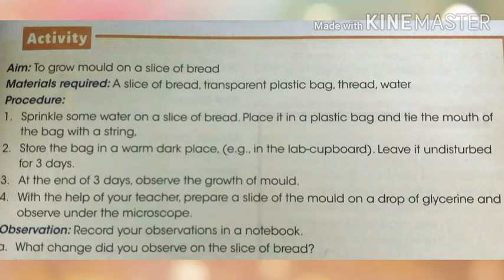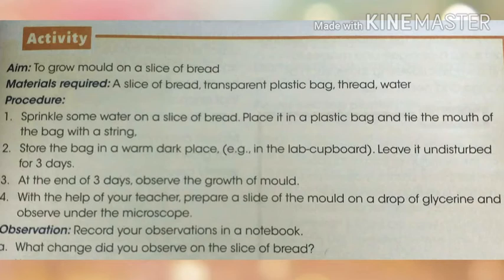Cls VII Chapter 2 Part 10